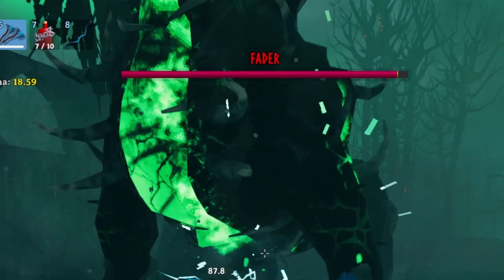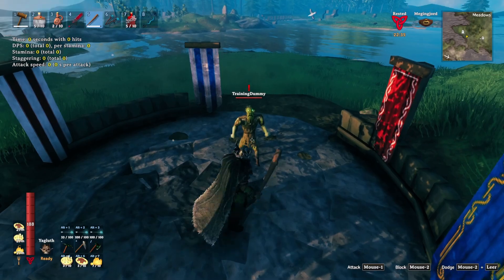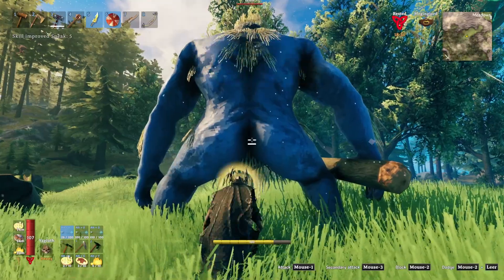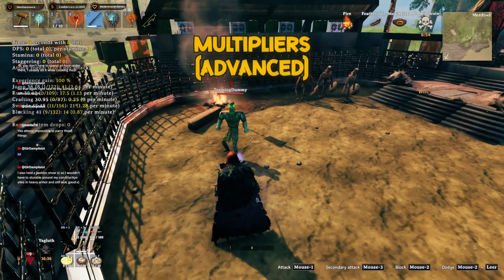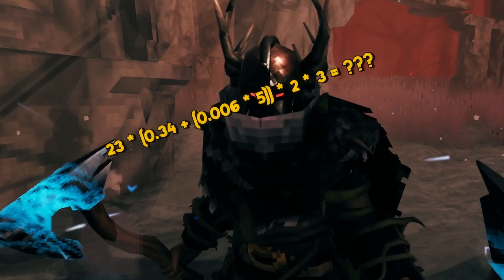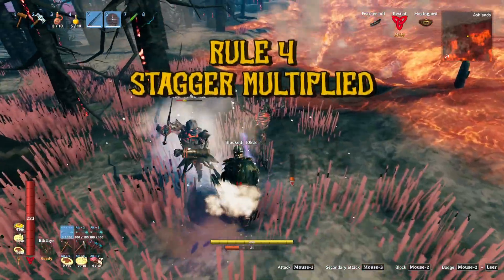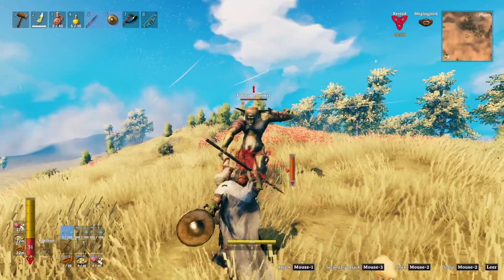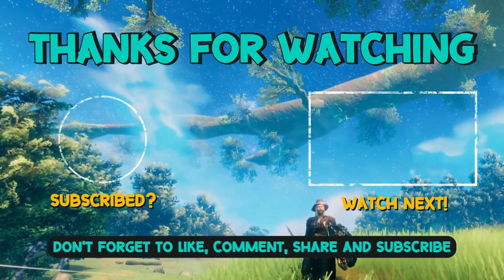The Real Damage Formula Behind Every Valheim Hit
Valheim’s damage numbers finally make sense. Learn the REAL damage pipeline, fix weak hits, and melt bosses fast — without changing your gear.
Sneak multipliers, resistances, stagger windows, backstabs, skill scaling… this guide breaks it all down with practical examples you can use immediately.

Stop guessing what those gray numbers mean and start making the system work for you.

Chapters:

0:00 Intro: More Damage?
0:50 The Damage Pipeline
1:24 How The Pipeline Works
6:42 The Math Behind It
7:10 Turning Math Into Gameplay Decisions
8:46 Damage Tech For Overachievers
11:14 How To Do Double Damage On Fader

📺 Live Saturdays on YouTube & Twitch
🔥 Hardmode playthroughs, chaos & fun!

Thank you for making every moment feel alive.